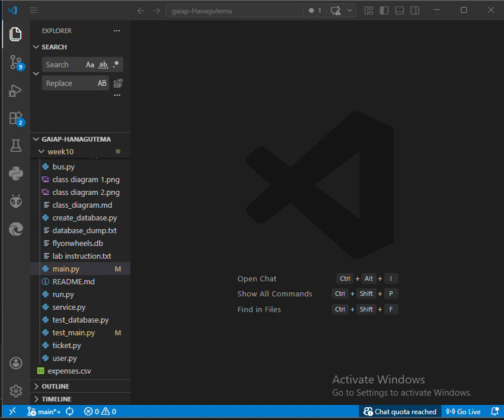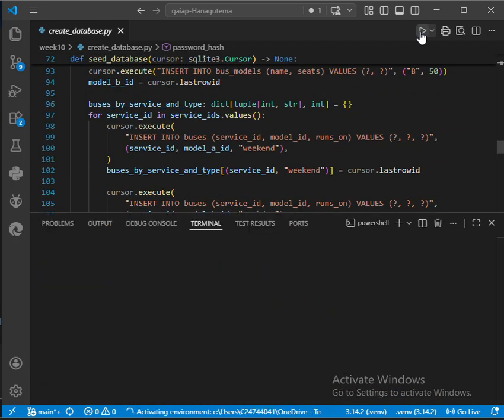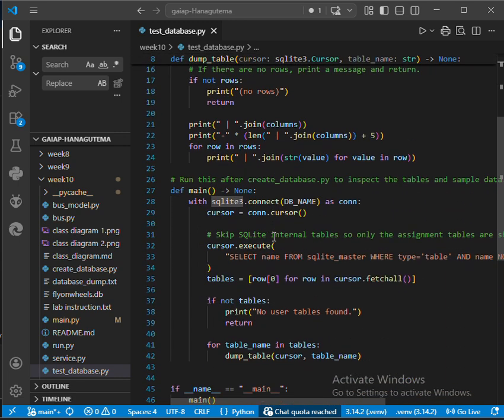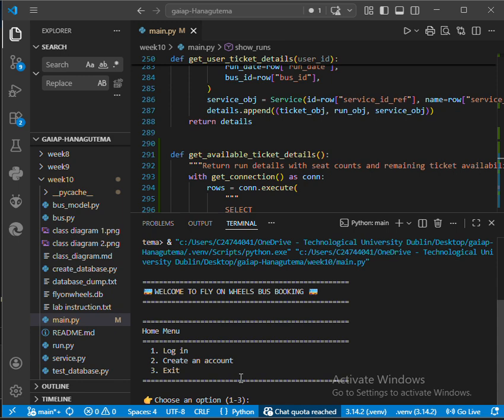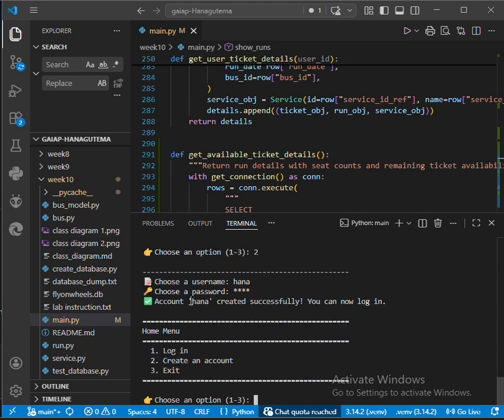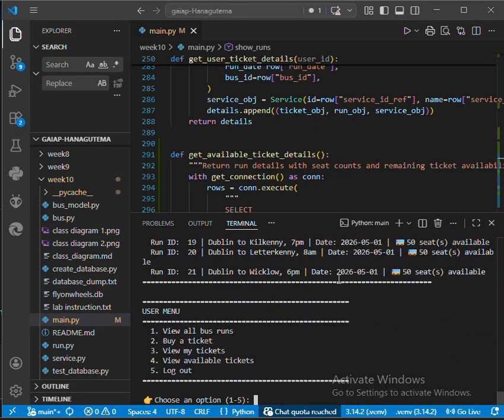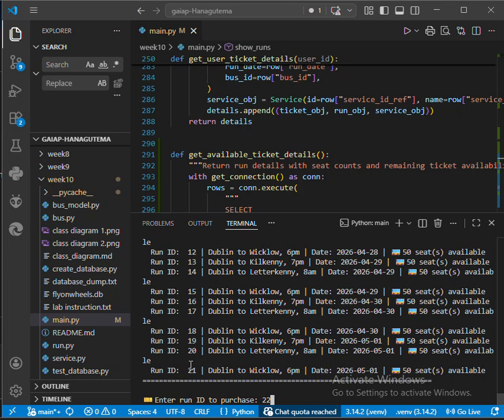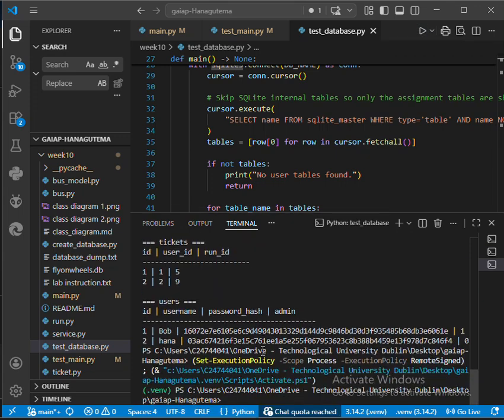Hana Gutema – Week 10 Python Lab – Bus Ticket Booking System